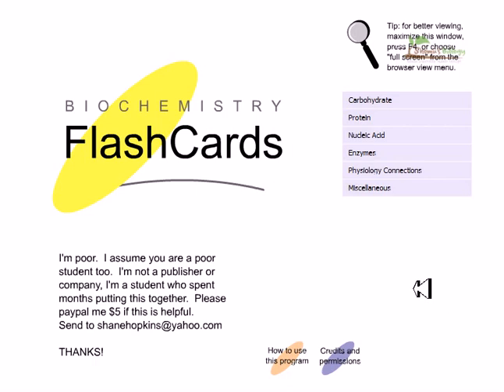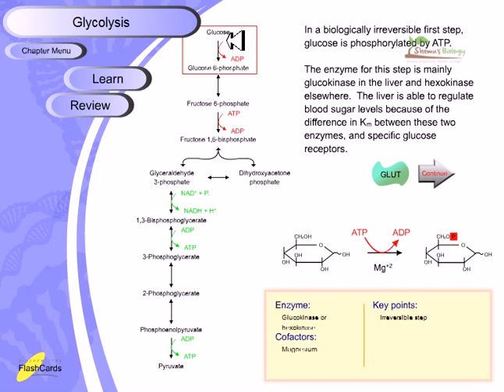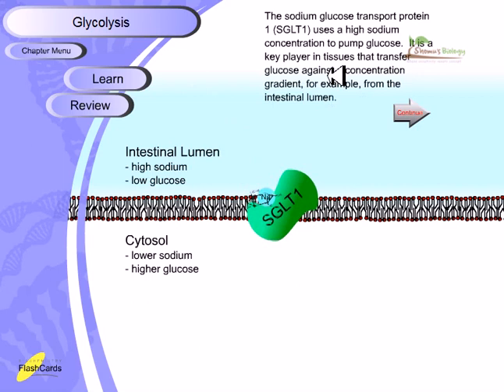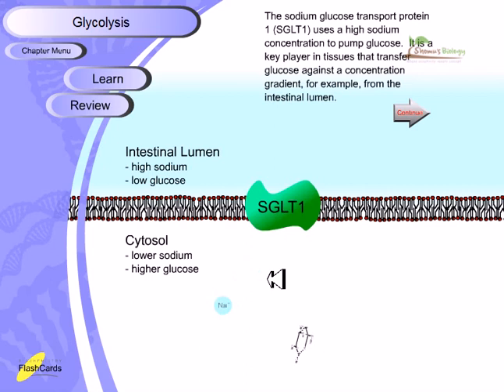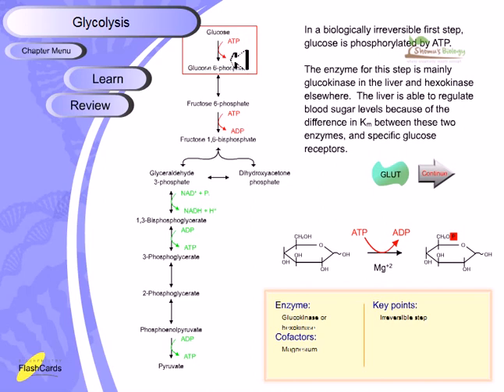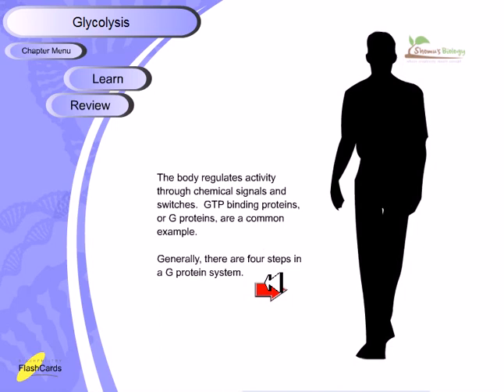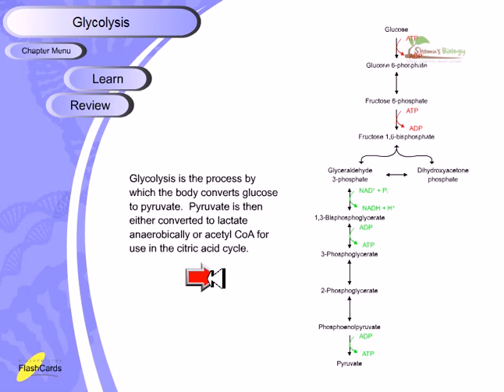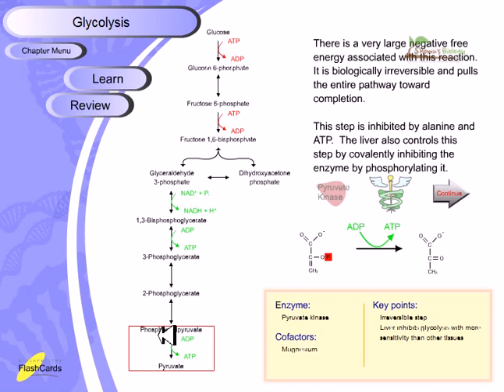Glycolysis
Glycolysis (from glycose, an older term[1] for glucose + -lysis degradation) is the metabolic pathway that converts glucose C6H12O6, into pyruvate, CH3COCOO− + H+. The free energy released in this process is used to form the high-energy compounds ATP (adenosine triphosphate) and NADH (reduced nicotinamide adenine dinucleotide).[2]

Glycolysis is a definite sequence of ten reactions involving ten intermediate compounds (one of the steps involves two intermediates). The intermediates provide entry points to glycolysis. For example, most monosaccharides, such as fructose, glucose, and galactose, can be converted to one of these intermediates. The intermediates may also be directly useful. For example, the intermediate dihydroxyacetone phosphate (DHAP) is a source of the glycerol that combines with fatty acids to form fat.

It occurs, with variations, in nearly all organisms, both aerobic and anaerobic. The wide occurrence of glycolysis indicates that it is one of the most ancient known metabolic pathways.[3] It occurs in the cytosol of the cell.

The most common type of glycolysis is the Embden--Meyerhof--Parnas (EMP pathway), which was first discovered by Gustav Embden, Otto Meyerhof, and Jakub Karol Parnas. Glycolysis also refers to other pathways, such as the Entner--Doudoroff pathway and various heterofermentative and homofermentative pathways. However, the discussion here will be limited to the Embden--Meyerhof--Parnas pathway.[4]

The entire glycolysis pathway can be separated into two phases[5]:

    The Preparatory Phase -- in which ATP is consumed and is hence also known as the investment phase
    The Pay Off Phase -- in which ATP is produced. Source of the article published in description is Wikipedia. I am sharing their material. © by original content developers of Wikipedia.